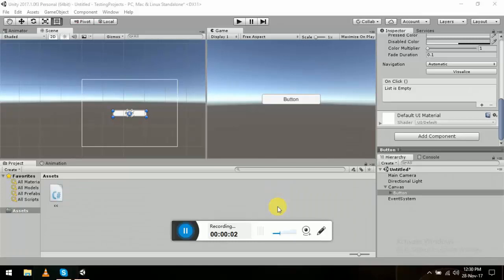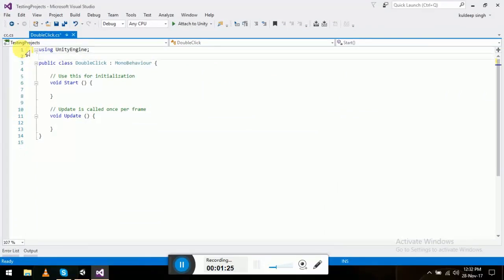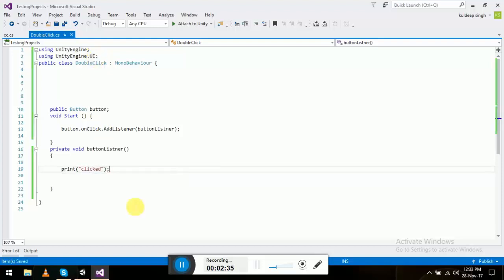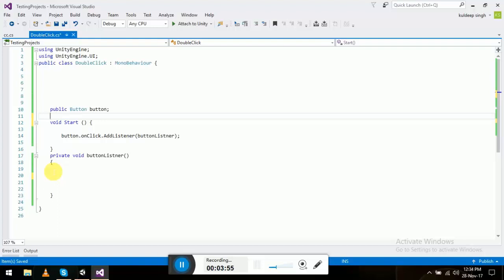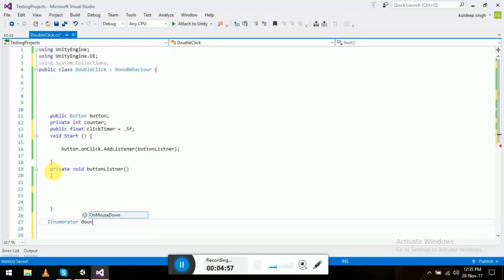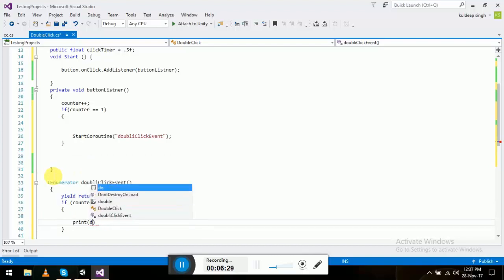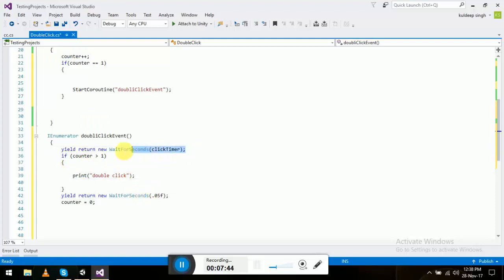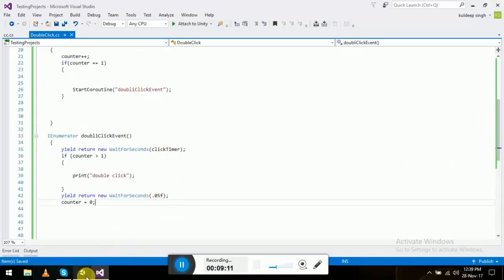How to detect double click in c# - [Solved]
Unity Tutorial  - unity 3D does not provide any event for double click of the button. In this video tutorial we are going to look how to make custom script for the double click. In this script we are going to use Coroutines. Coroutines are very easy to use in unity C#.